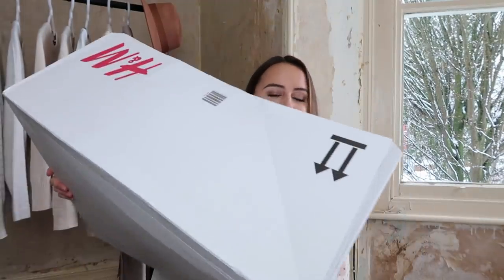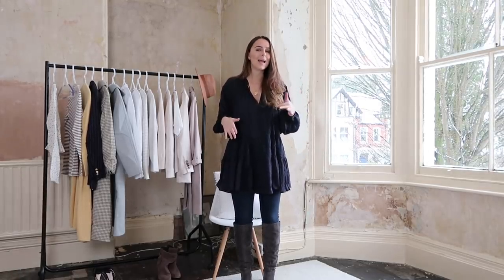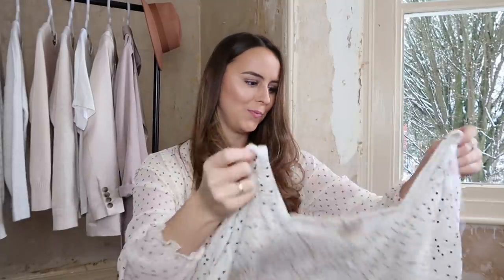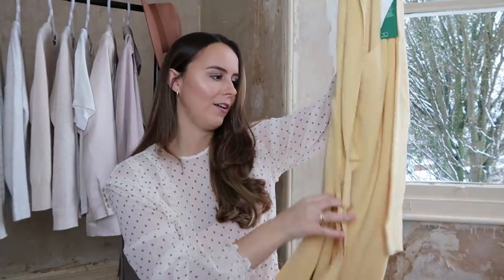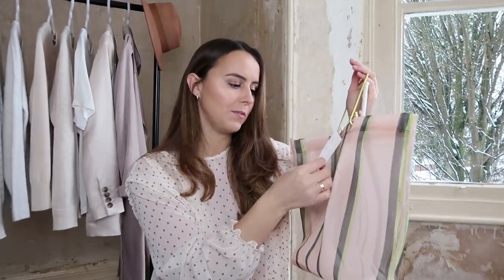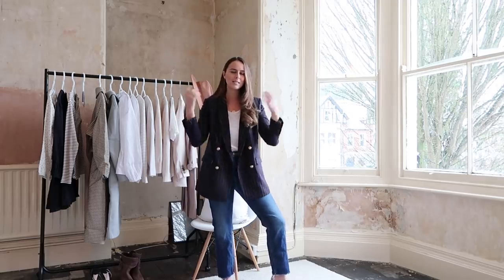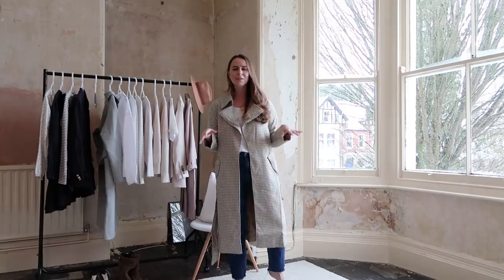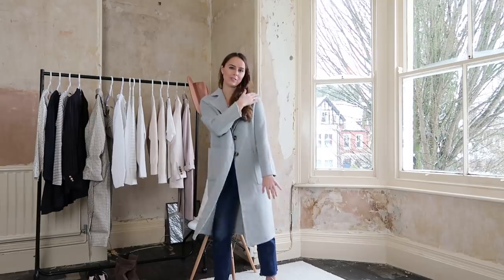H&M NEW IN | UNBOX AND TRY ON | LAURA MELHUISH-SPRAGUE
New in H&M haul and try on!